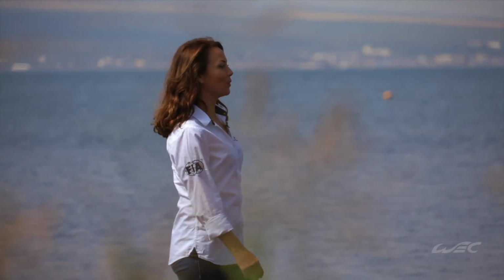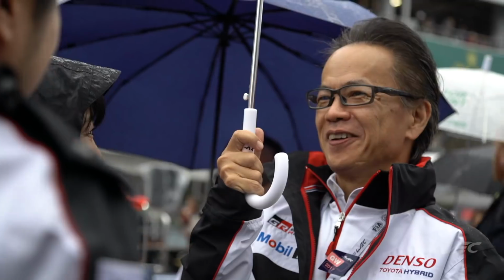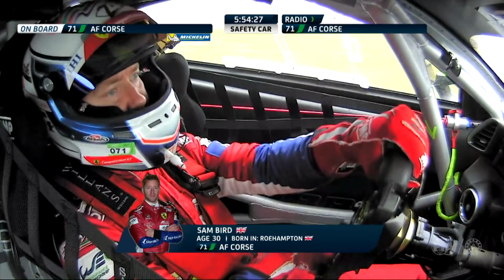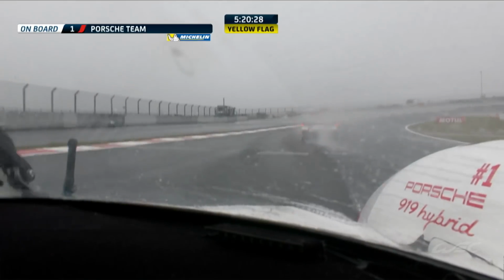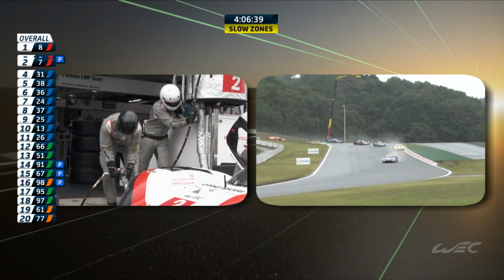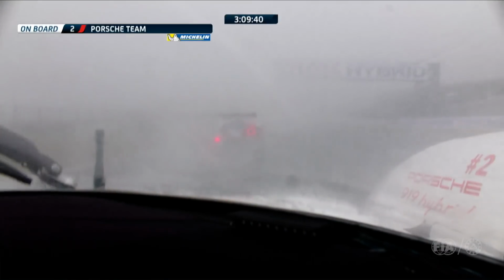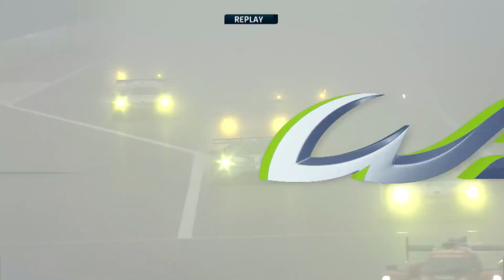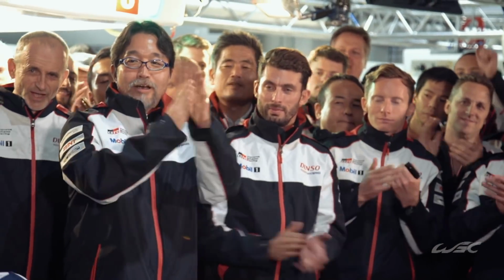RACE REVIEW | 2017 6 Hours of Fuji | FIA WEC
Relive the thrilling WEC 6 Hours of Fuji all over again with our 52-Min Report.